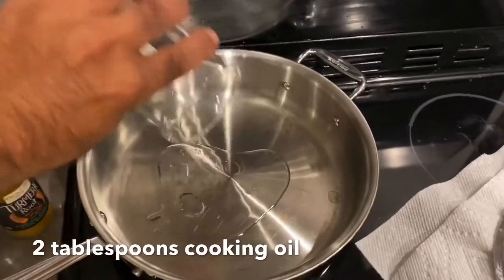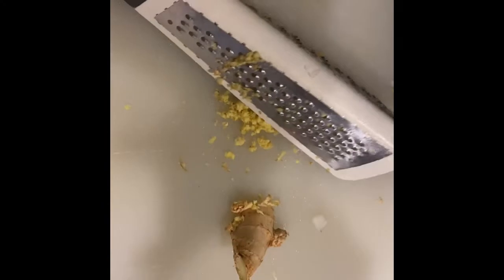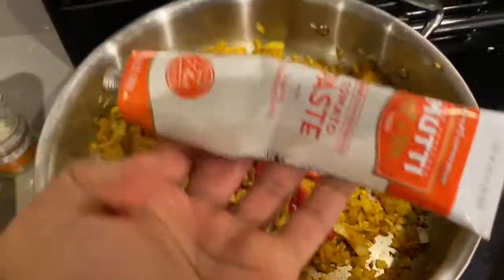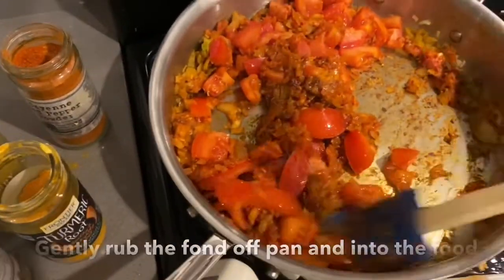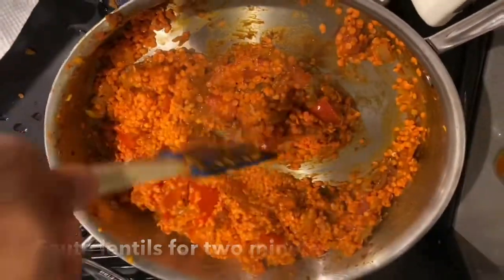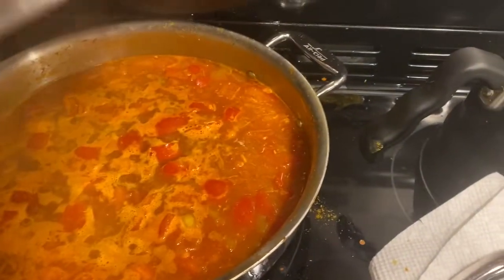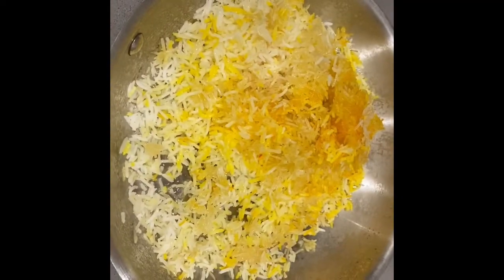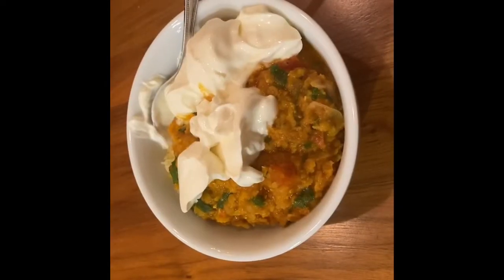Dal Masoor recipe - spicy Indian red lentil!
Decided to share Dal Masoor cooking recipe I recently made for my friend. It’s really good! Serve with basmati rice.

Size is about 4 servings.

Dal Recipe

Add oil to large pan on medium heat.
Add onions to pan.
Add all spices: cumin, curry powder, cayenne, ginger, turmeric, salt
Sauté onions with spices for 5 minutes.
Add minced garlic and ginger and cook 1 minute.
Add tomato paste and cook 1 minute.
Add tomatoes and cook 2 minutes.
Add water and bring to brisk simmer.
Simmer with lid on but partially open, stirring occasionally. Cook for 15-25 minute or until lentils are tender.
Blend half of lentils with immersion blender or whisk.
Mix in fresh parsley or cilantro
Mix garlic topping

Serve on basmati rice, topped with Greek yogurt.

Garlic topping recipe

Bring small pan to medium high heat
Add teaspoon of oil
Fry garlic for 1-2 minutes with pinch of cumin. Add additional spices if preferred.
Add water to pan to deglaze
Immediately transfer entire contents of pan to dal

Ingredients for Dal Masoor:

2 tablespoon cooking oil
1 finely diced onion
1 tablespoon cumin
1 tablespoon curry powder
1/2 tablespoon ginger
1/2 tablespoon cayenne red pepper
1/4 tablespoon turmeric
1/2 tablespoon fresh garlic minced
1/2 tablespoon fresh ginger minced
1 tablespoon tomato paste
2 tomatoes chopped
1/4 tablespoon salt
1 cup red lentil
3-4 cups water
1 cup chopped cilantro or parsley
Greek plain yogurt to taste

Ingredients for fried garlic topping:

1 teaspoon of oil
1-2 cloves garlic finely sliced

Special Equipment needed:

Sharp knife
Cutting board
Microplane or garlic press (or use knife)
1 large pan
Immersion blender or whisk
1 small pan